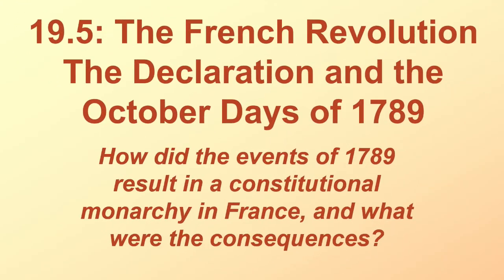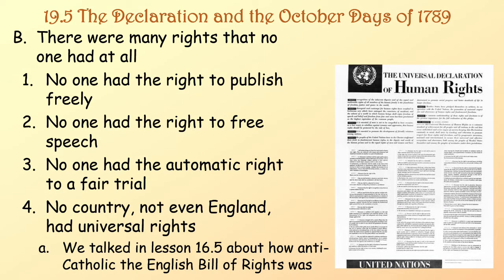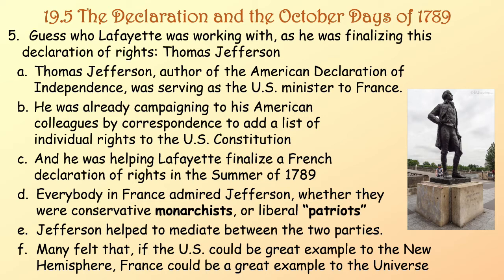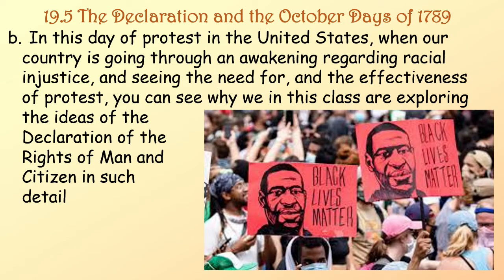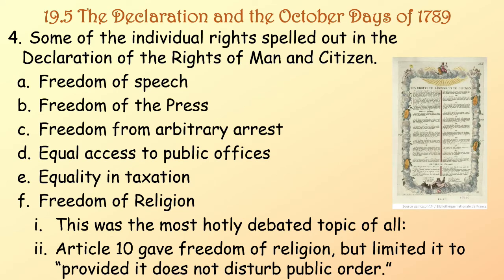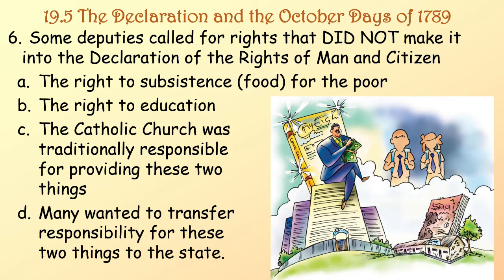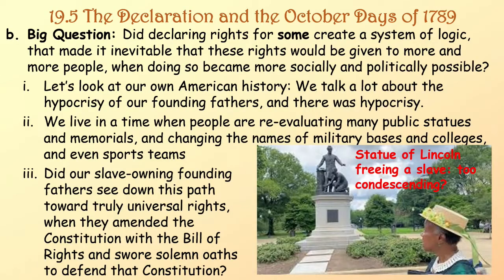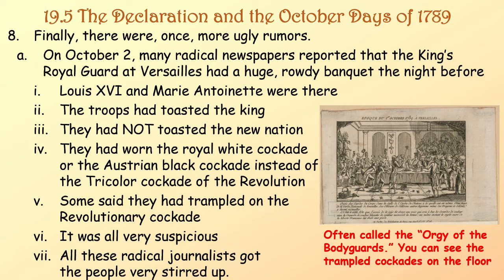19.5 French Revolution - Declaration and October Days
Important Sources:
McKay, John, et al. A History of Western Society. 12th ed., Bedford, Freeman & Worth Publishers, 2017.
Desan, Suzanne M. Living the French Revolution and the Age of Napoleon, The Great Courses, 2013.